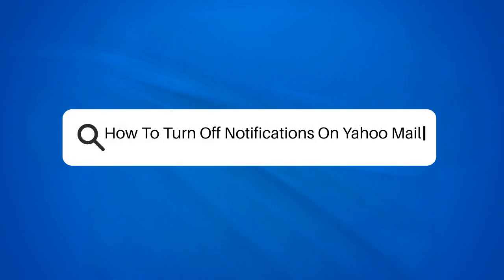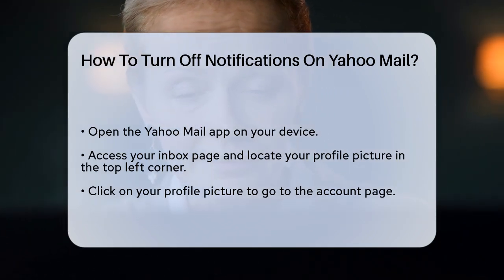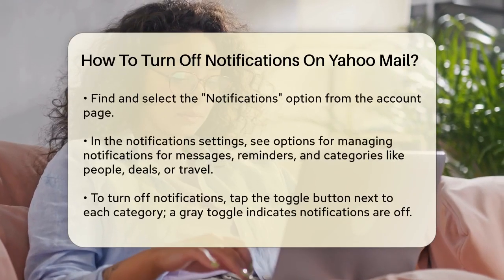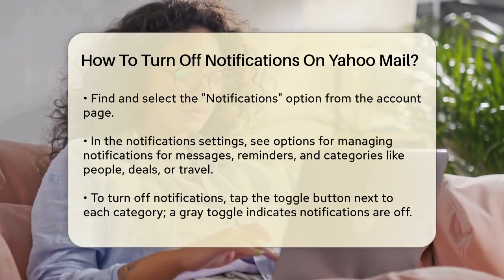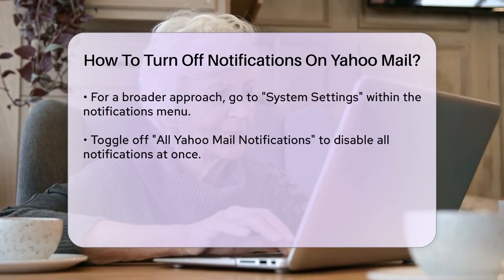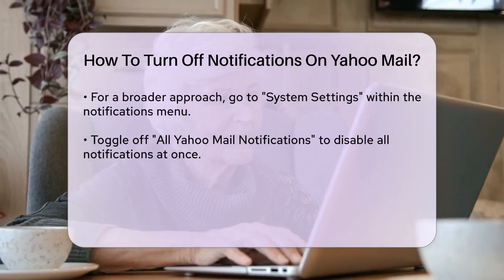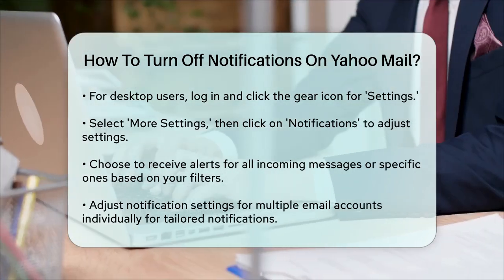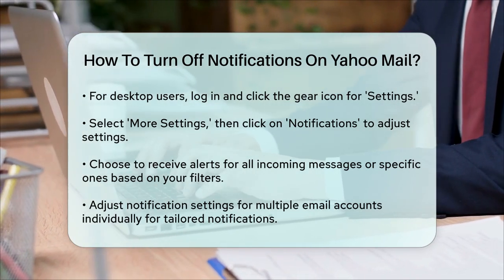How To Turn Off Notifications On Yahoo Mail? - TheEmailToolbox.com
How To Turn Off Notifications On Yahoo Mail? Are you overwhelmed by notifications from your Yahoo Mail app? In this video, we’ll guide you through the process of managing and turning off notifications to help you maintain your focus. We’ll walk you through the steps for both mobile and desktop versions of Yahoo Mail, ensuring you can customize your notification preferences easily. You’ll learn how to access your account settings, navigate to the notifications section, and selectively disable notifications for different categories.

Whether you want to silence alerts for all incoming messages or just specific types, we’ve got you covered. Additionally, if you manage multiple email accounts through Yahoo Mail, we’ll explain how to adjust settings for each account individually, allowing you to receive only the notifications that matter most to you.